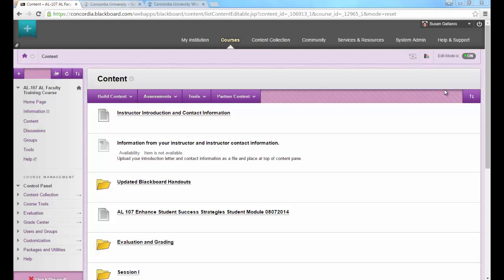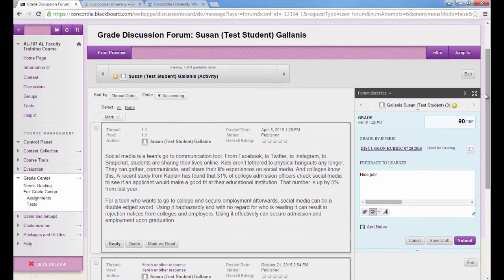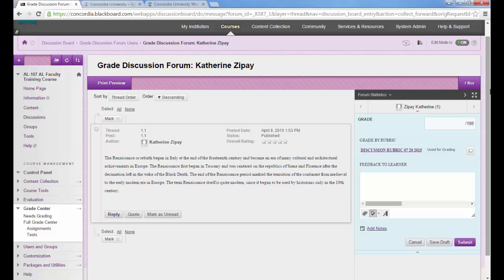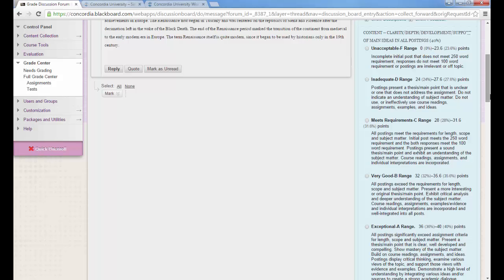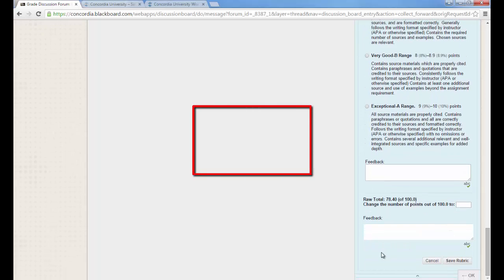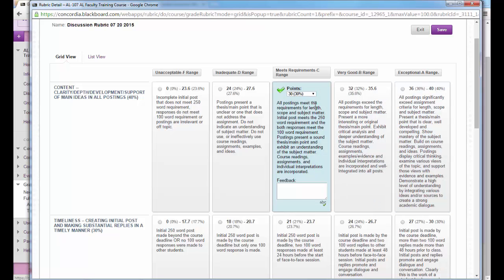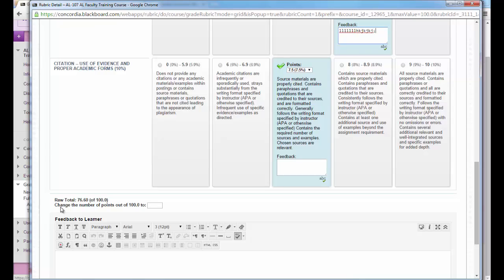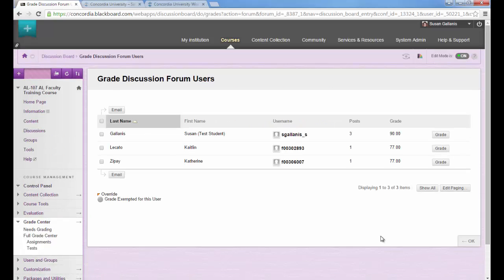AL - Grading a Discussion Forum in Blackboard Learn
This video shows AL faculty how to grade a discussion forum in Blackboard Learn.